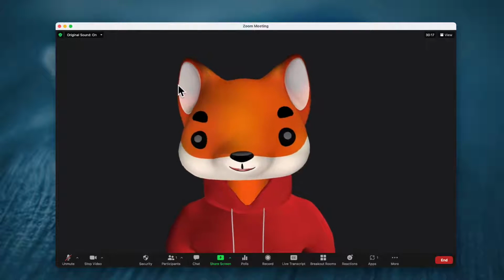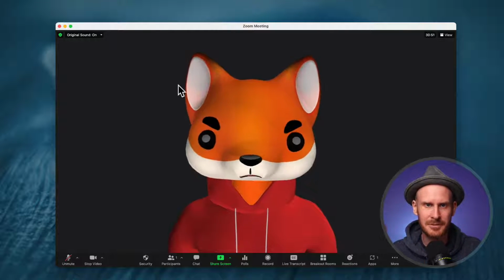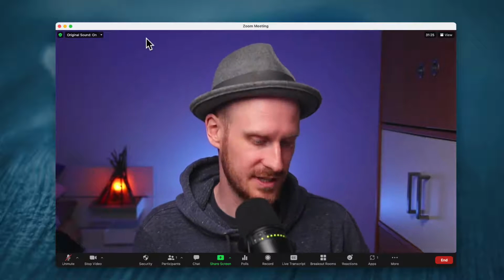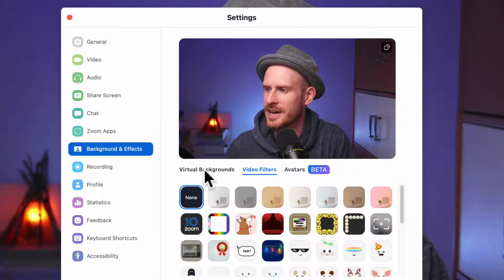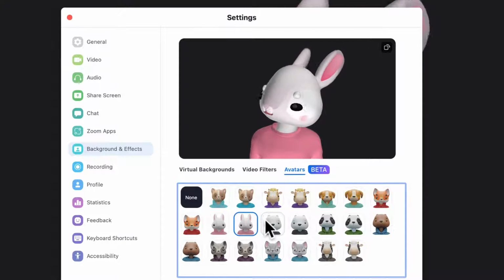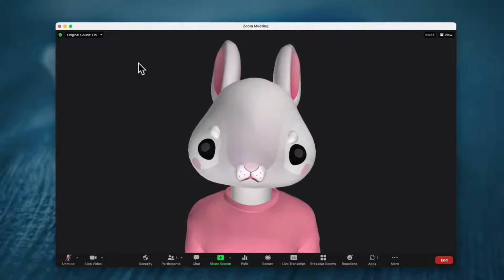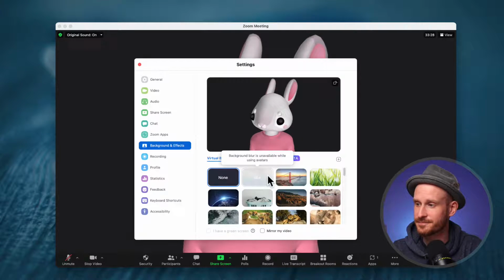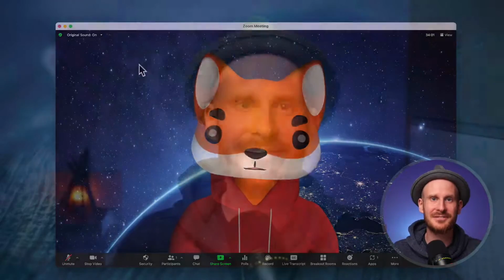New Zoom 3D Avatars without 3rd party app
According to the release notes Zoom is introducing AVATARS.

When enabled during a meeting, Zoom's technology uses your device's camera to detect where a face is on the screen and apply the selected avatar effect. This feature requires 5.10.0 or higher.

Join me live as we test it out in this livestream.

Jan's mission is to help people feel less alone, so by creating experiences, workshops and programs he is fuelling the movement for deeper human connection. His work has been featured on TEDx, CBC News, Breakfast TV, Cityline and HuffPost and he is currently building a community of facilitators that design the MAGICAL HUMAN MOMENTS online.

- Sure M7v USB / XLR Microphone